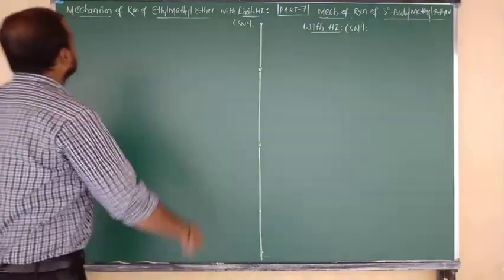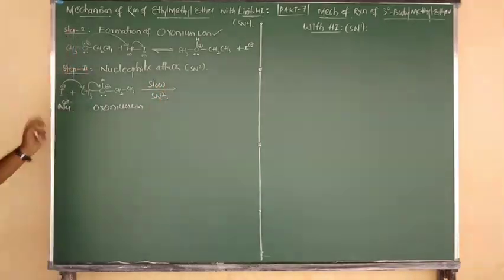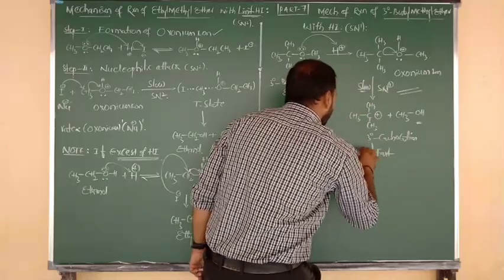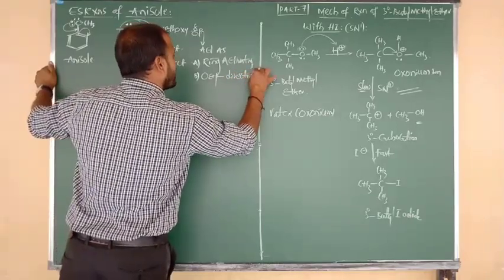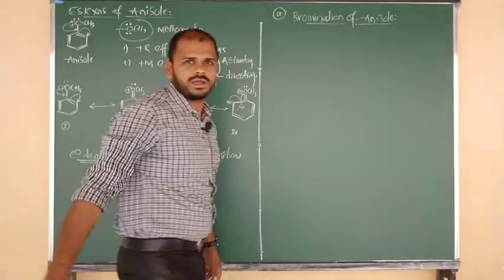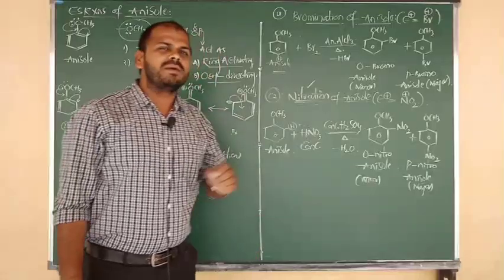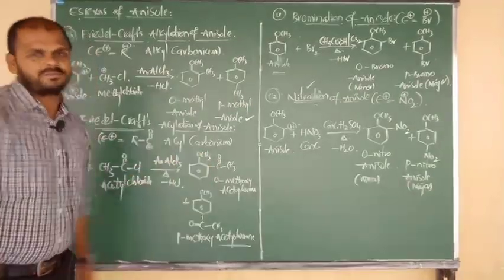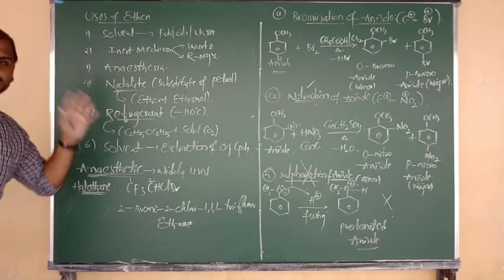Lect-7.ETHERS .. Electrophilic Substitution Rxns Of ANISOLE..by SMsir ✍️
Mechanisms of Ethers with HI